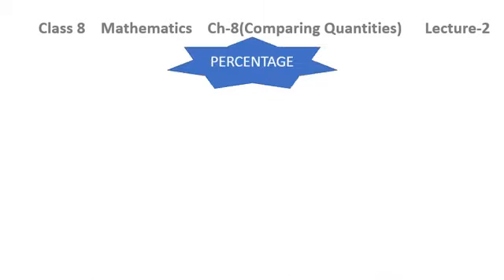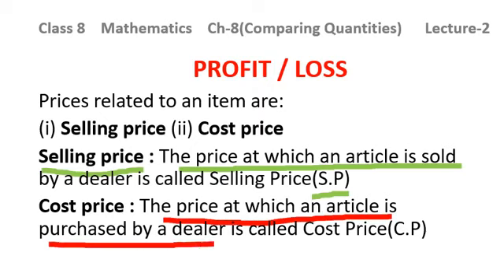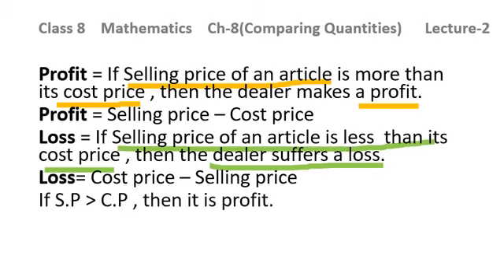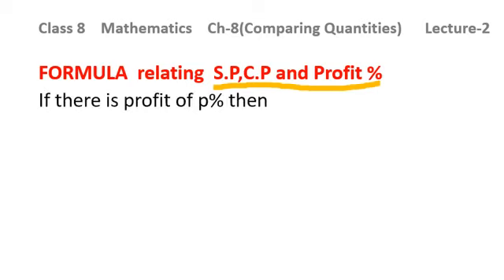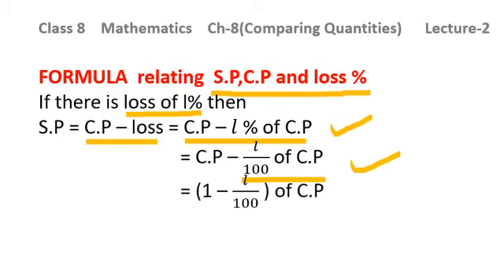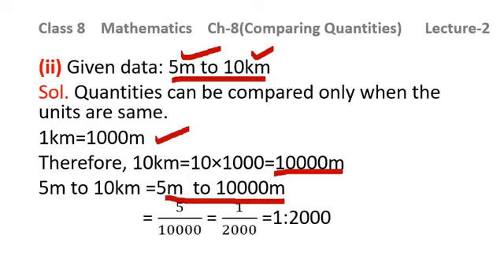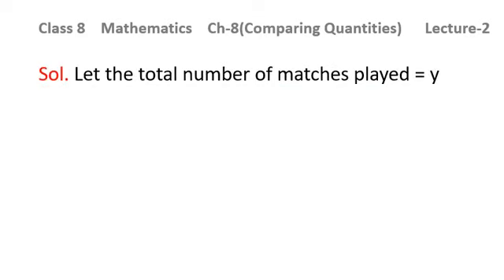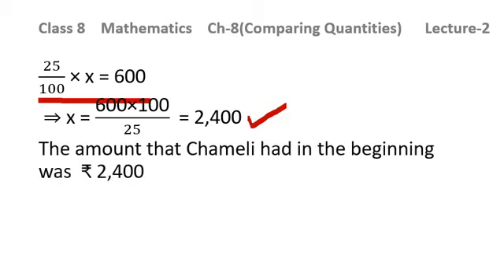Class 8, Mathematics, Ch- 8 (Comparing Quantities) Lecture 2 + H W Solutions of Lecture 1